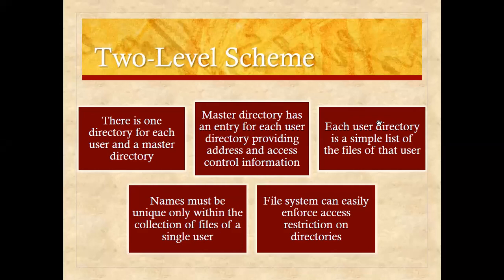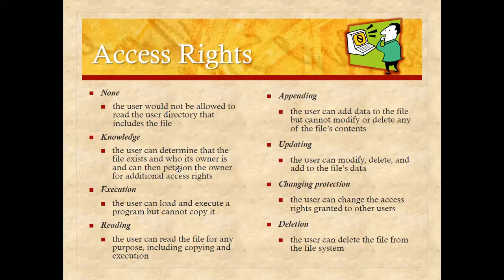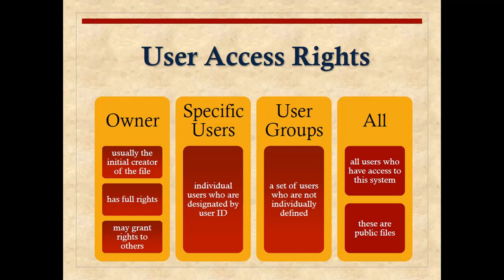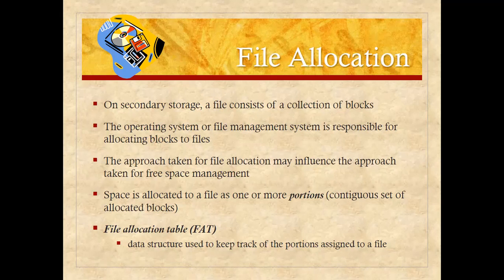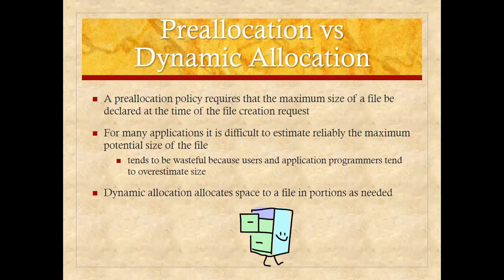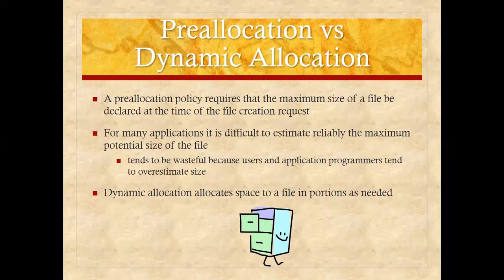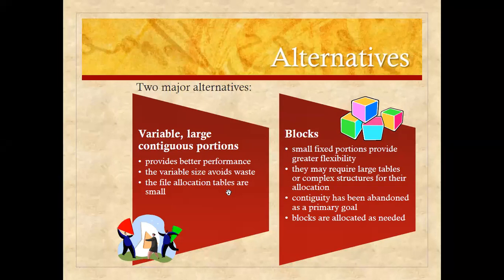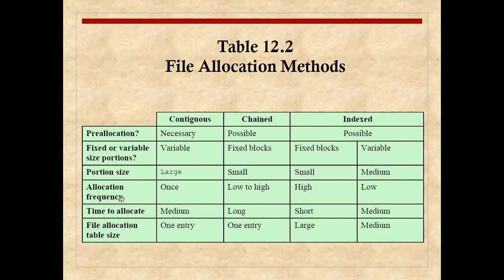Lecture-38 File Protection | Different types of Access Rights